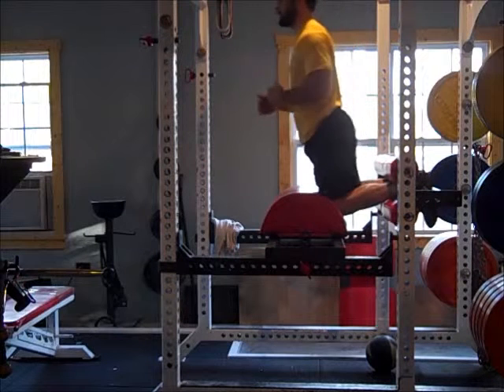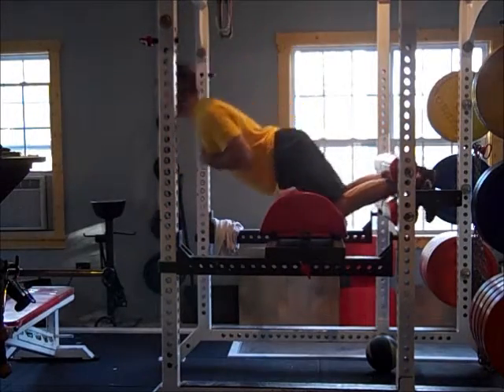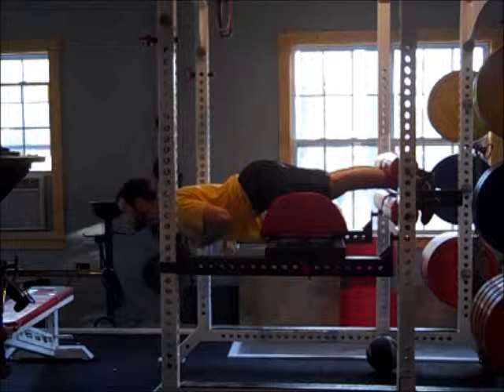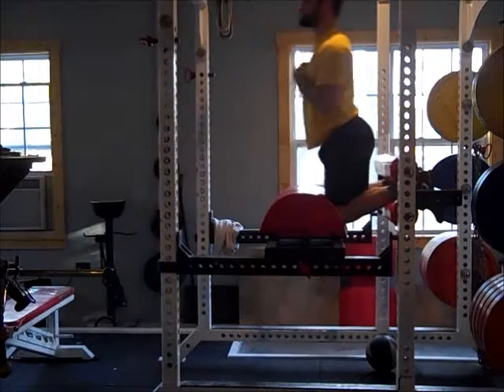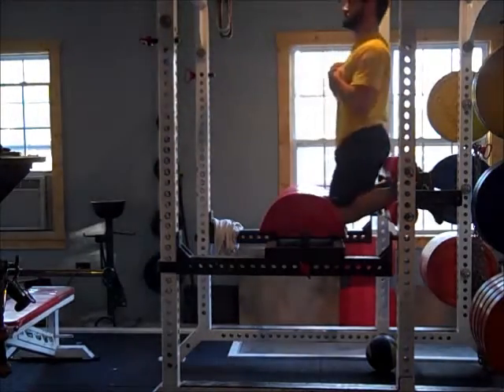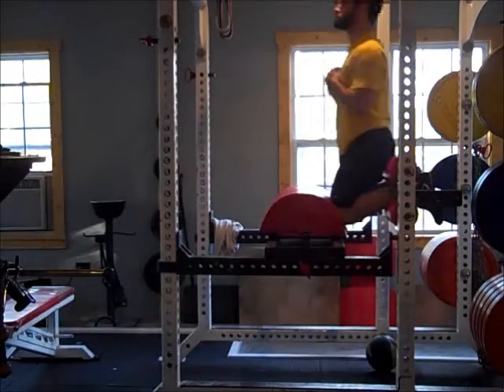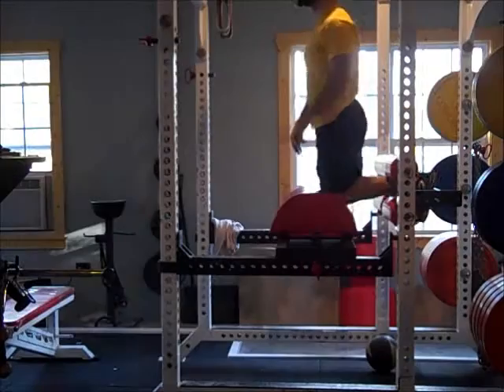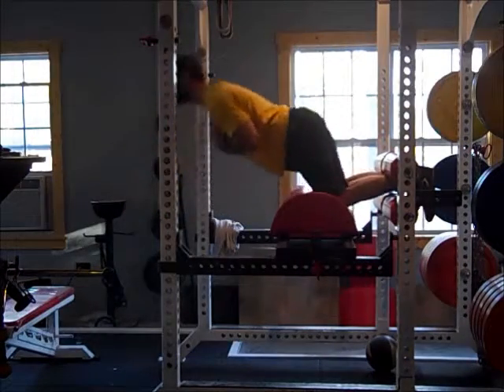Glute Ham Raise GHR